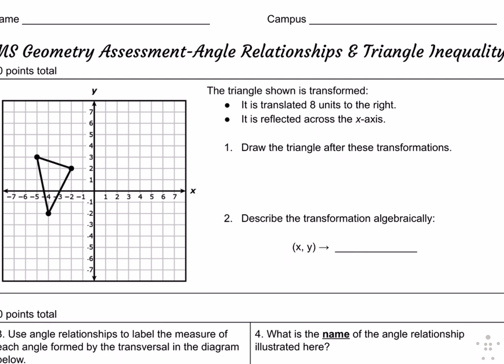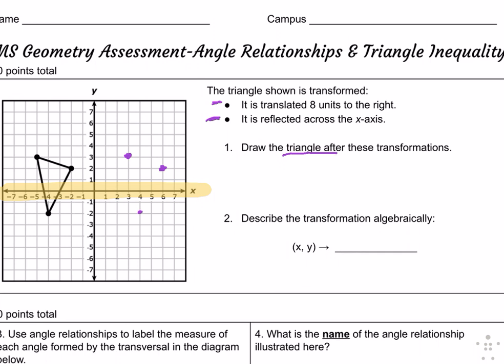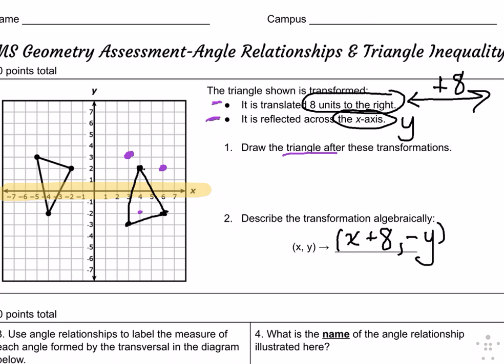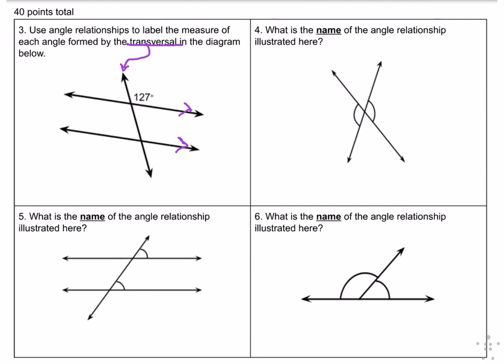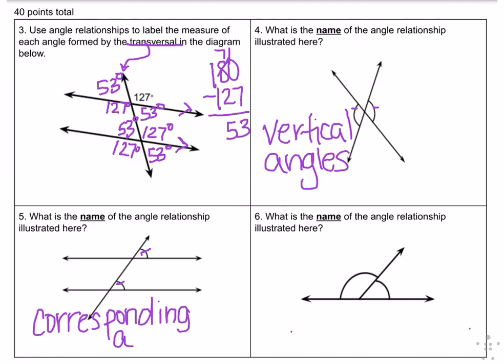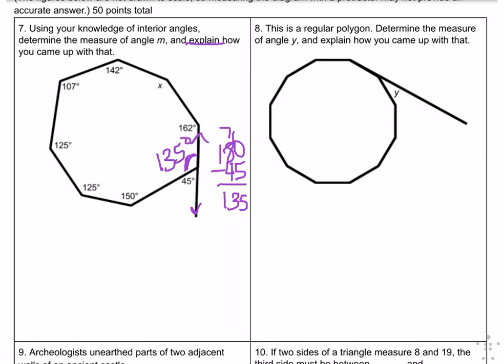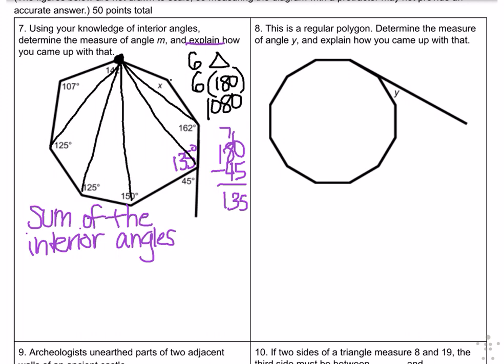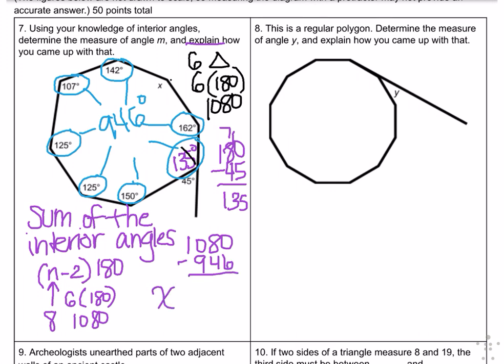Angle Relationships & Triangle Inequality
-Transformations (translations & reflection) and writing the effect of the transformation algebraically

-Angle relationships (sum of the interior angles of a polygon, sum of the exterior angles of polygons, parallel lines cut by a traversal)